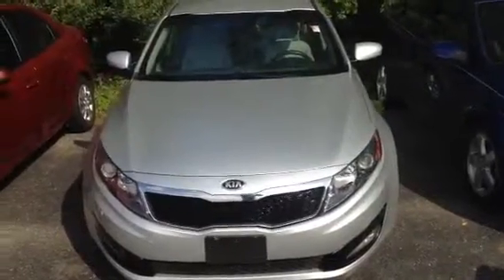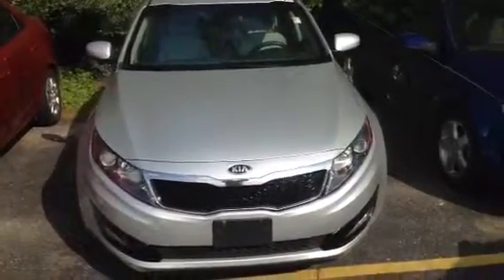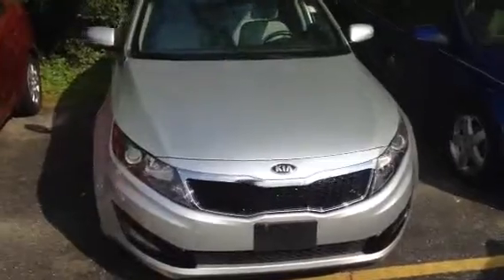2013 Optima LX at Boucher Kia MKE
Certified Pre-Owned!